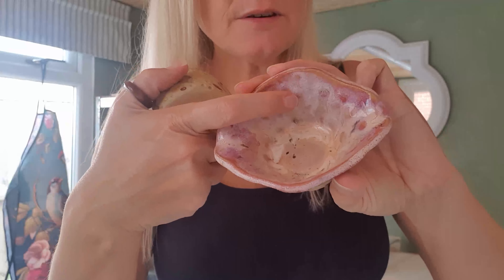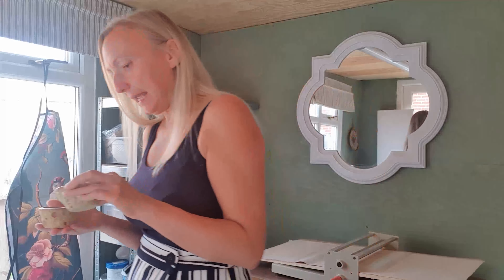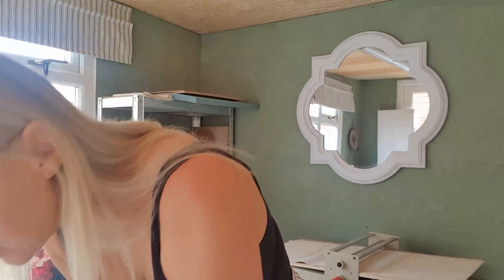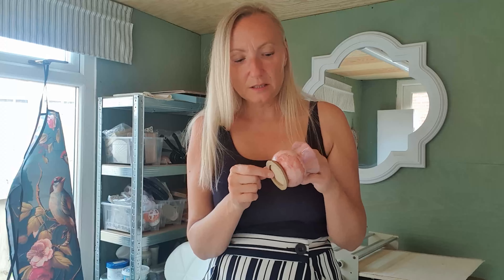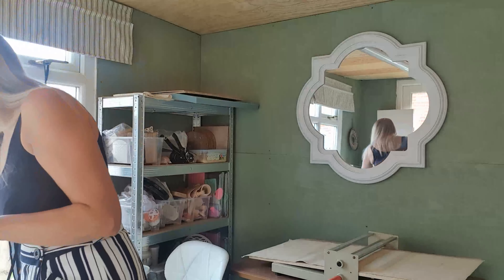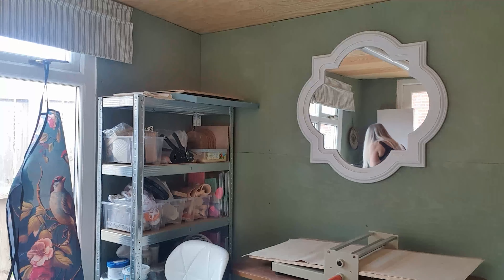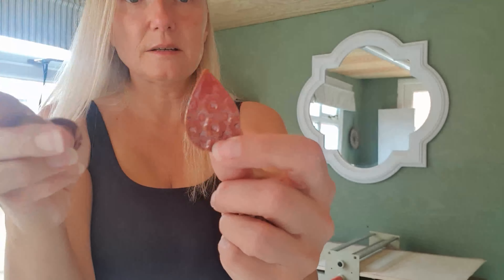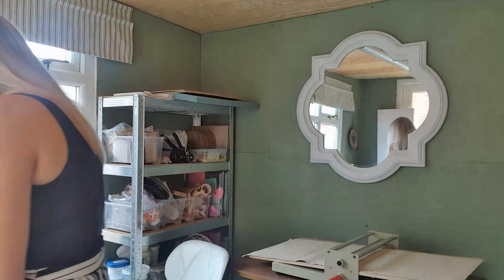Kiln Opening 30! New glaze combos! honeycomb texture!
apologies for saying coral gloss, it is Mayco coral 205
some beautiful bowls and chip and dip!